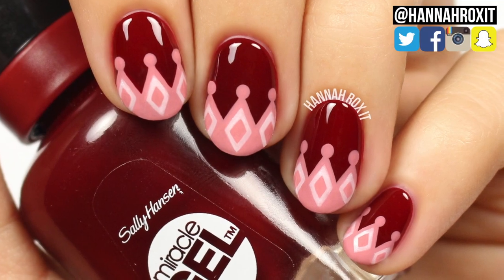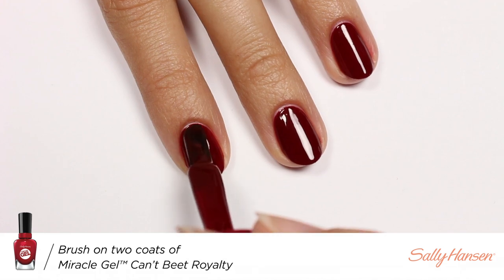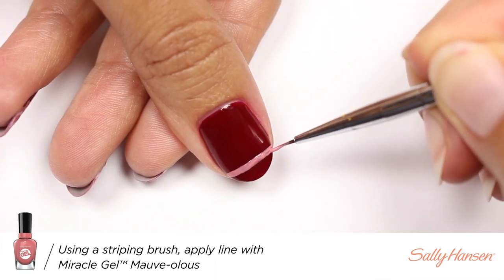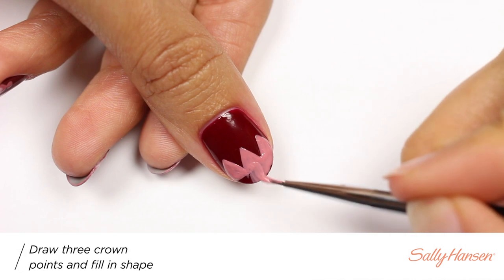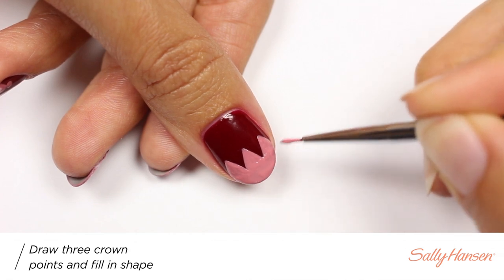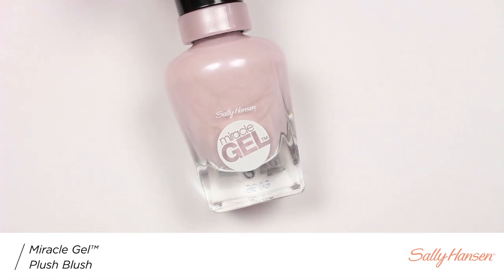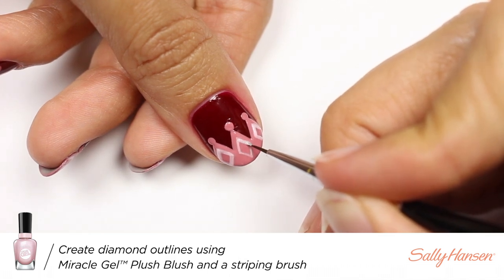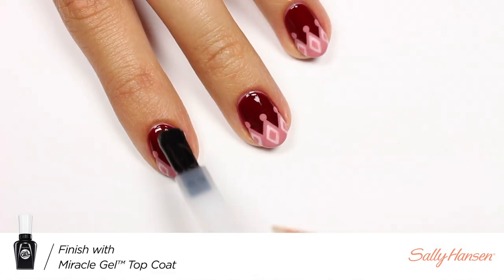Royal Splendor Nail Art by Hannah Rox It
Hannah Rox It is nail art royalty. Peep her tutorial to paint up this Miracle Gel mani with Can’t Beet Royalty, Mauve-olous and Plush Blush from our new Royal Splendor Collection.